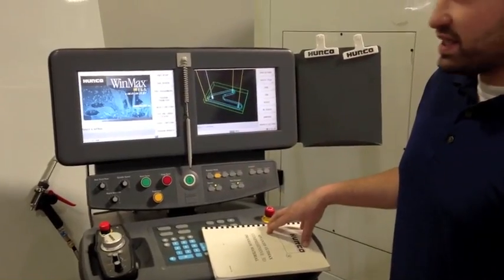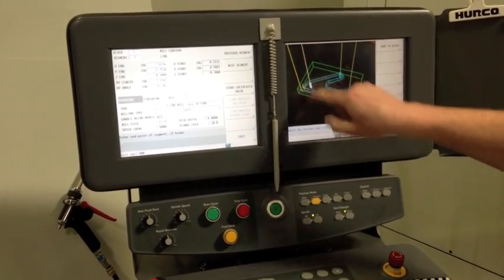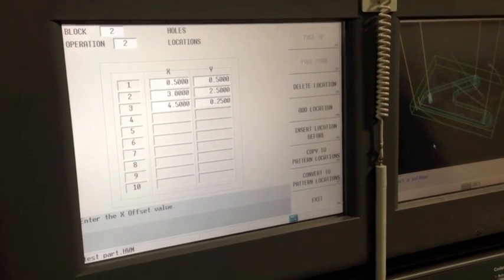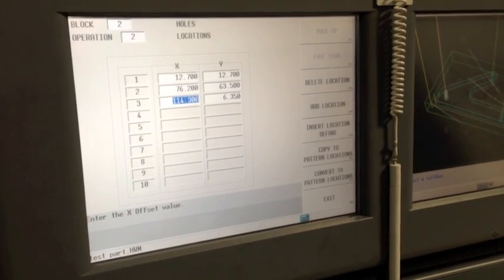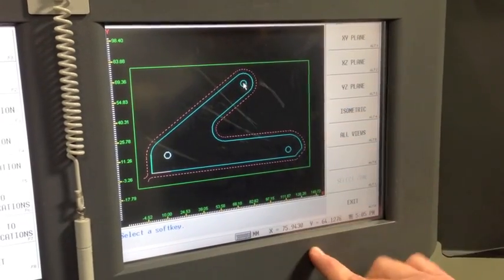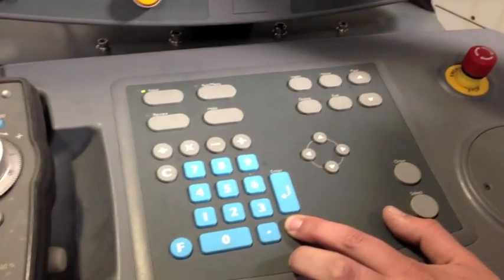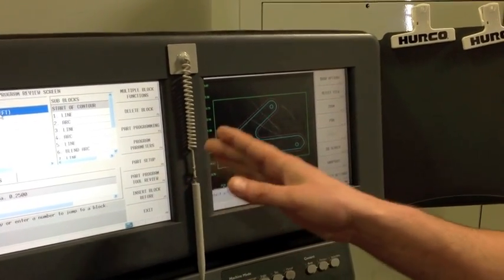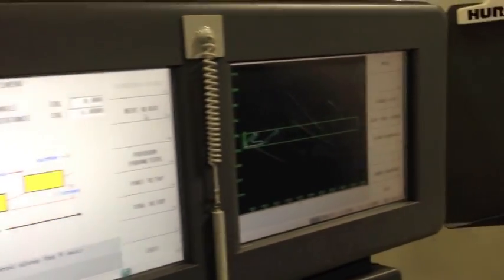Hurco Control Features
Hurco Control Features demonstrated by Dan Defries, Applications Engineer, Hurco USA
1.)  Data Block Search by touching the graphical screen
2.)  Inch Metric Conversion, real-time
3.)  Graphical Verification by touching the graphical screen
4.)  Pattern Repeat - Multiple instances of a part on the table
5.)  Program Interrupt - Move to an arbitrary location for inspection